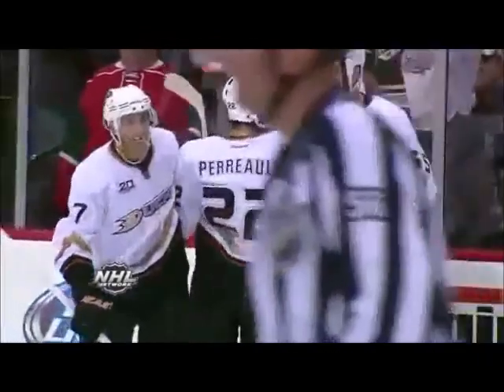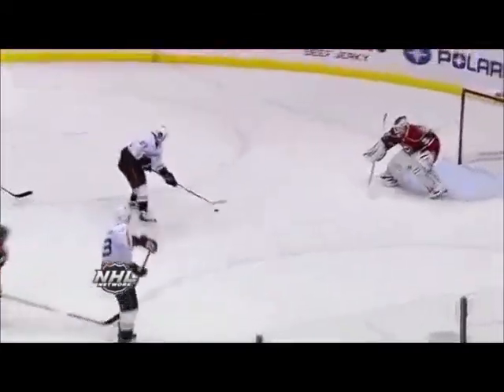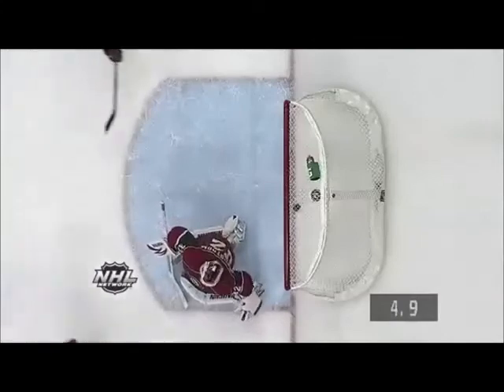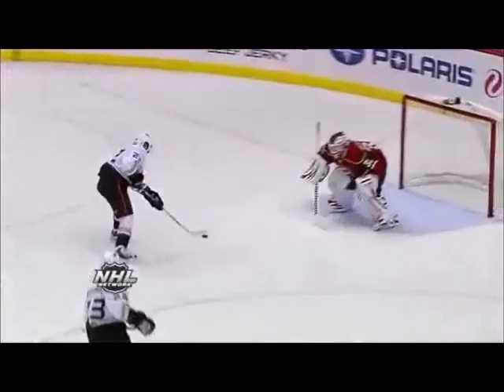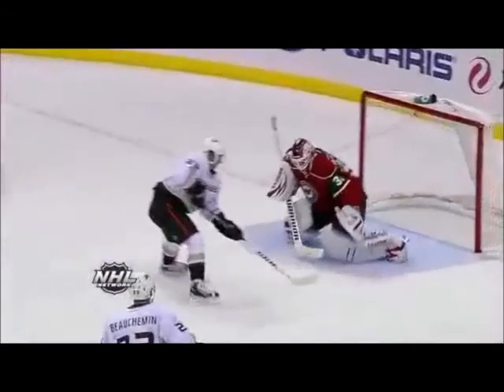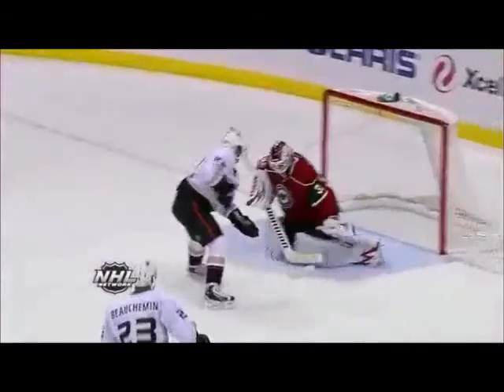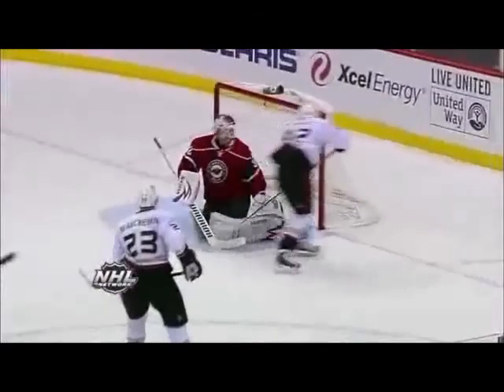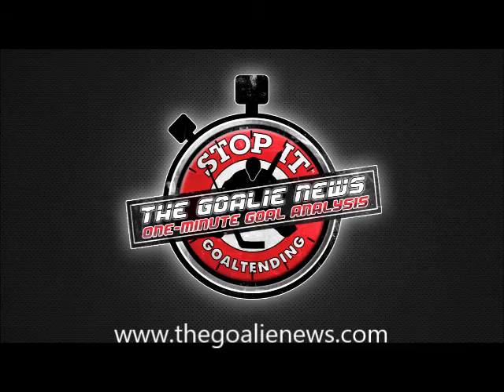1 Minute Goal Analysis - Backstom Stick Blade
The Goalie News presents the 1 Minute Goal Analysis. Each week, Brian Daccord of Stop It Goaltending takes a look at some of the week's best goals in the NHL and analyzes them.

Please make sure to check out to stay up to date on goalie-only news, videos, transactions, and training tips!